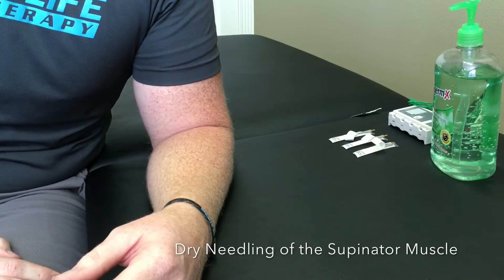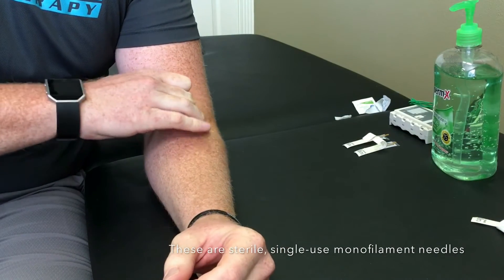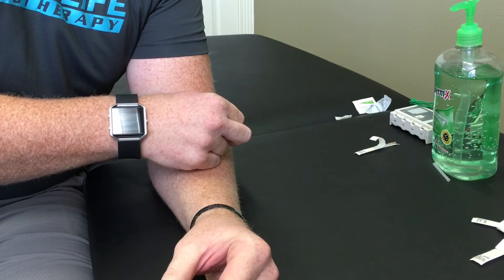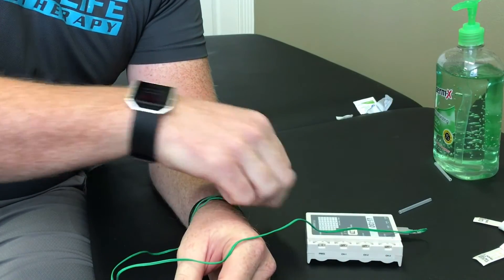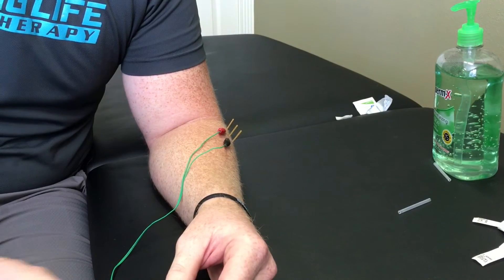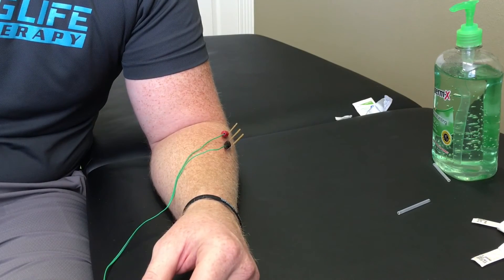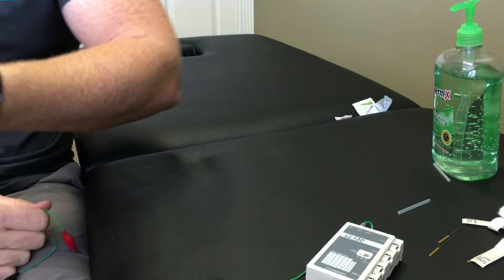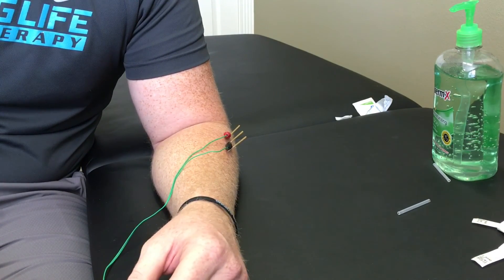Why Am I Sticking Needles in my arm?! (Dry needling of the supinator)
Dr. Ludlow demonstrates dry needling of the forearm!

AJ here, with Stronglife Physiotherapy. I enjoy lifting weights and staying active and in the process of doing this I seem to have strained a muscle in my forearm. It's nothing bad, but it is bothersome. So, I'm going to do some dry needling to speed up the recovery process and i thought this would be a great opportunity to demonstrate what dry needling is. And, hey, it's not very often that you get to see a doctor take his own medicine and enjoy! Just a disclaimer though, I will be sticking some needles into my arm so if that kind of thing bothers you, you might want to look away. But, the needles I use are so thin they don't even cause any bleeding, just a heads up.

The muscle I'm targeting is the supinator which is the muscle responsible for this motion right here and, is located in the upper forearm. Has some trigger points right here that, uh, that we'll be hitting.

But first, I'm going to sanitize the hands. We'll prep the skin with an alcohol wipe. And let's go for it!

So, we'll locate the trigger point, which is there. We'll just tap the needle. Put a little twist on it. I feel that radiate a little bit into the forearm so I know I'm hitting a good spot. We'll probably do a couple more needles. A little twist. Let's get one more. Ok, not too bad!

And, I'm also going to hook up some electrical stimulation which enhances the effects of the needling. Just clip that on. And turn that up.

So, the electrical stimulation helps the effectiveness of the needling. The needles conduct electricity and it delivers it right down to the trigger point in the muscle where its needed instead of having to travel from the surface down to the muscle like with an electrode. It causes some twitching. It's definitely and interesting sensation but it's not painful. I usually leave the needles in place for about 15 minutes and let them work their magic!

Dry needling works by causing tight muscles to release. It also releases natural pain relieving chemicals in the body. You get an increase in blood flow and a small inflammatory response which brings cells to the area to help accelerate the healing process.

Alight, times up. I'm going to go ahead and take these needles out.

It usually feels better and looser immediately after needling. You also get some aching which lasts a day or two and isn't too bad. But dry needling is very effective for many conditions low back pain, neck pain, headaches, muscle strains and spasms, tendonitis, TMJ, plantar fasciitis and many others.

But I hope you liked this video. Have a great day, and stay strong!

Now I normally don't do this on my patients, but you can use different frequencies and they have different reactions with the muscles. So if I increase the frequency of my pulse you can see as it speeds up but then it'll activate the supinator muscle causing that to turn outwards.